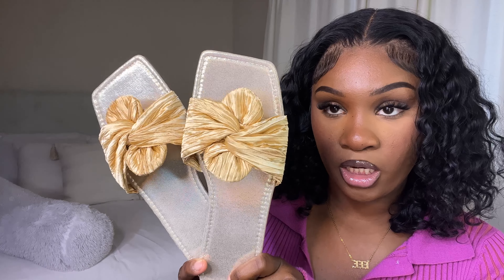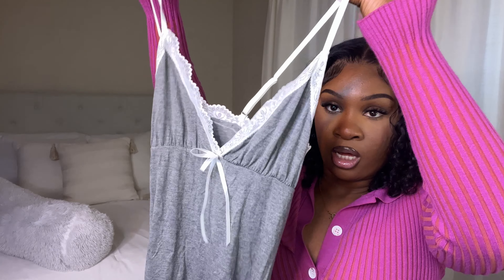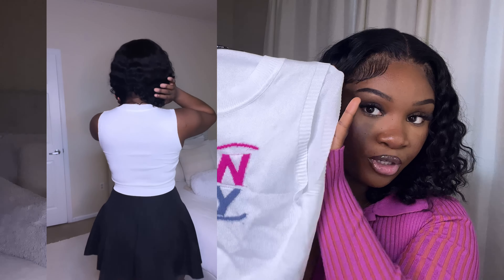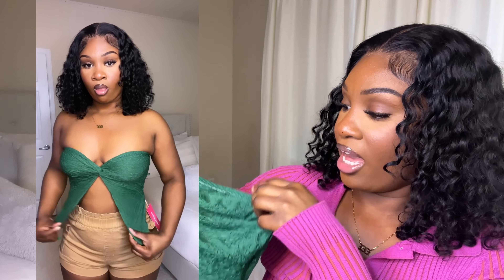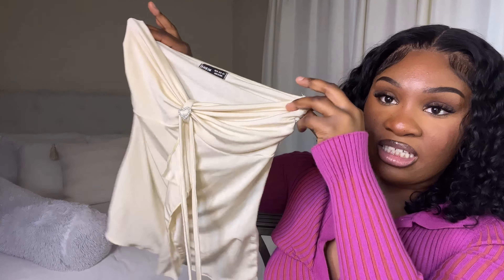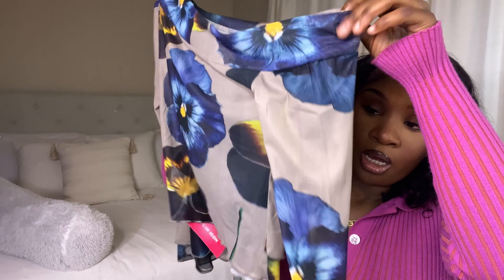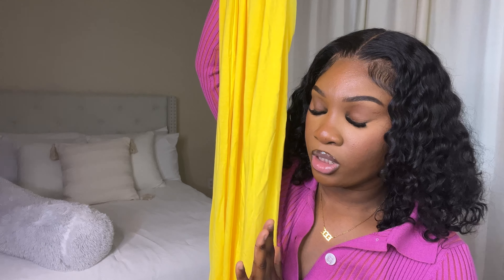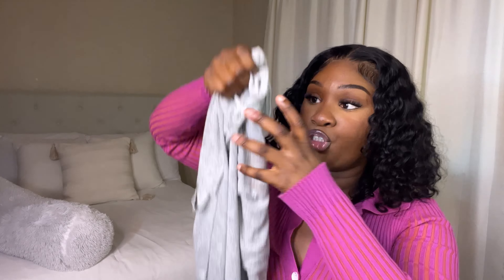MINI Shein Try on Haul !!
Hey guys!! Don't hate me! Sorry I've been gone for 3 months! But I'm back now! Just tryna get these videos out! Please comment any video ideas you guys have for me!